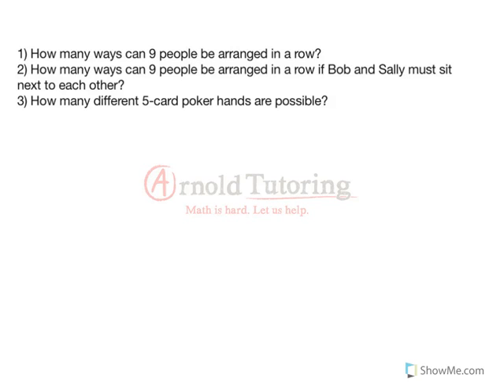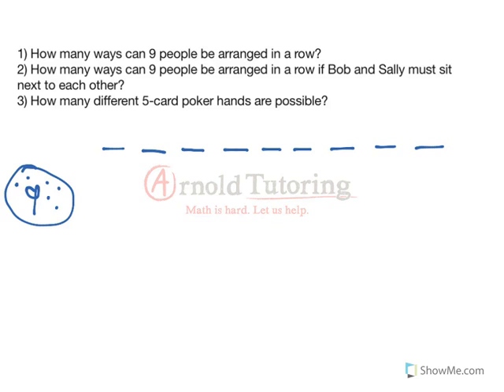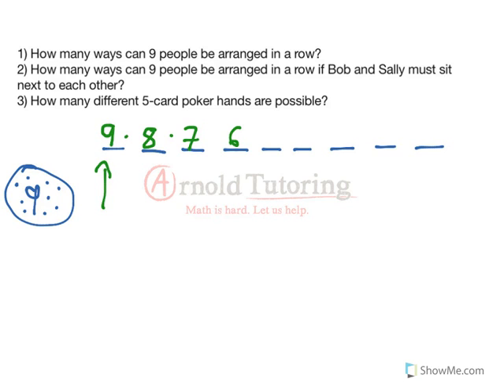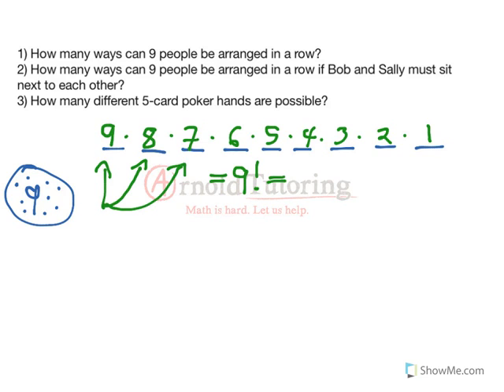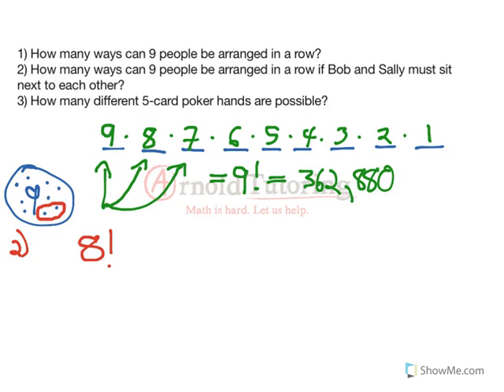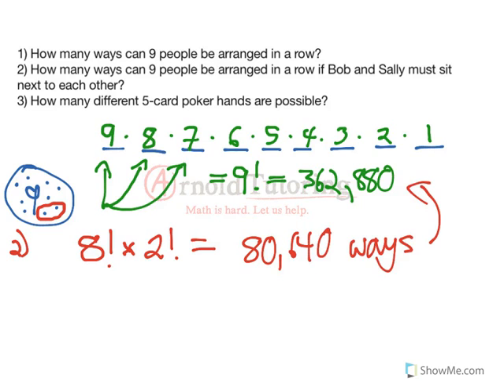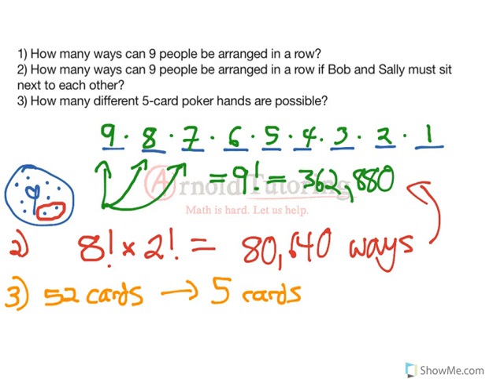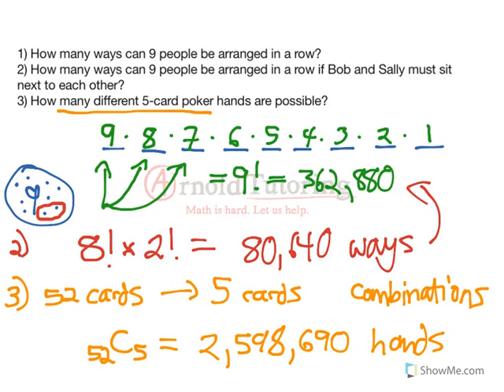Calculus Counting Problems